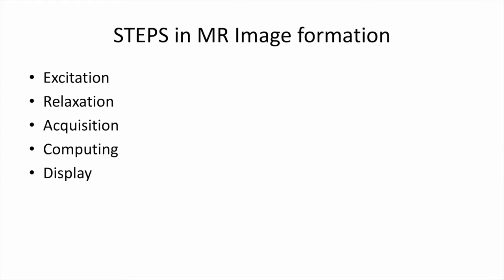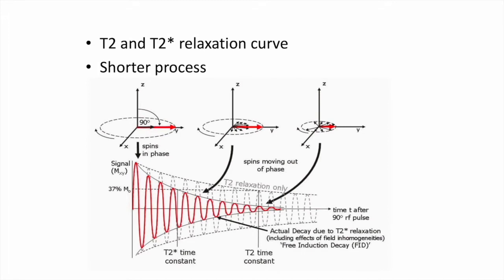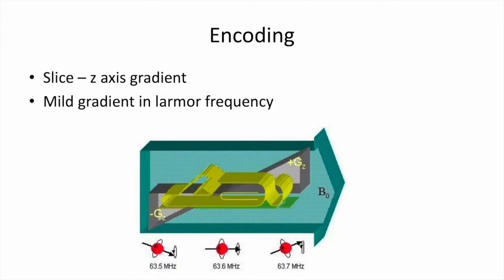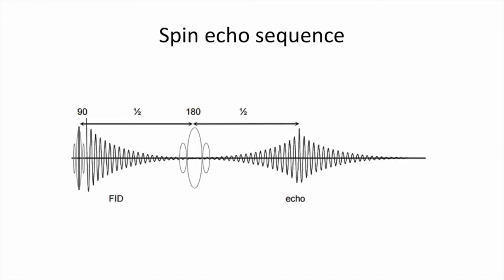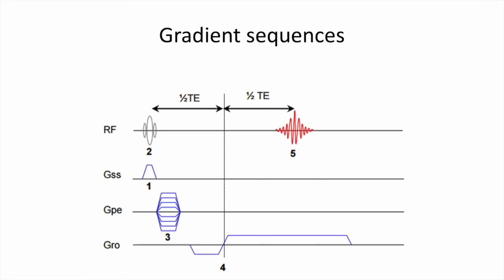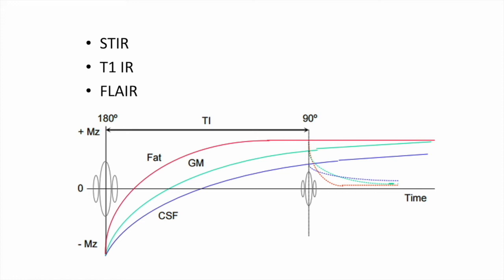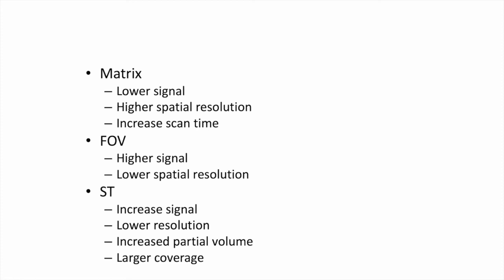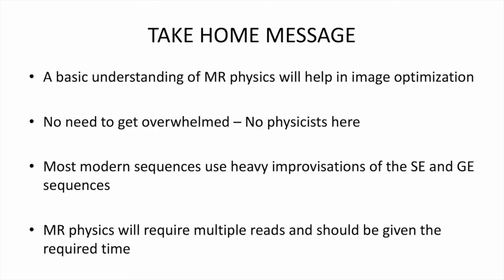3 CMR Basic Physics and Pulse Sequences Dr Pudhiavan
Learn about the basic physics and pulse sequences used in CMR.